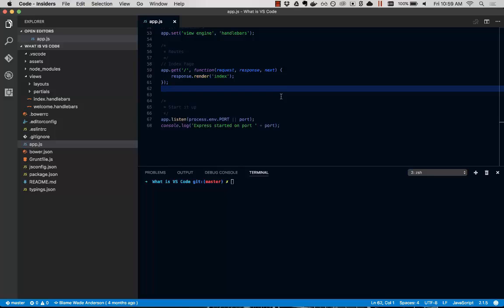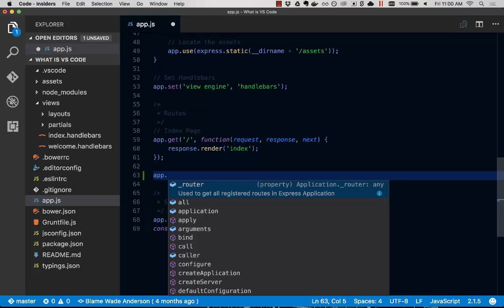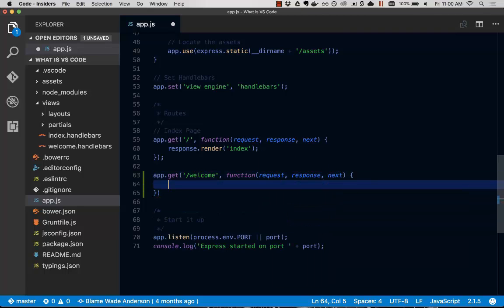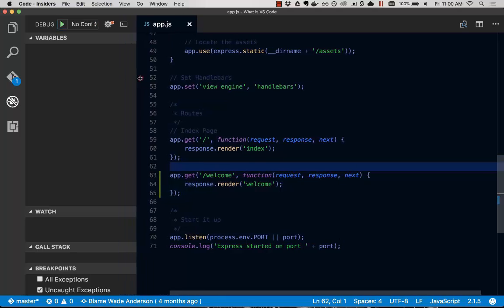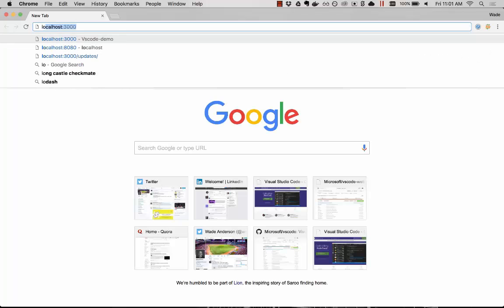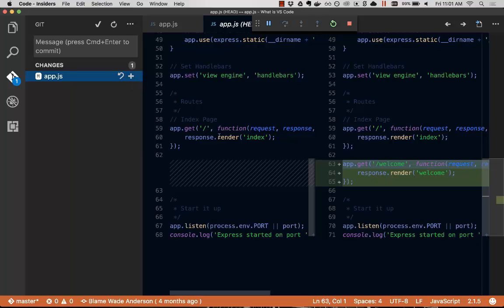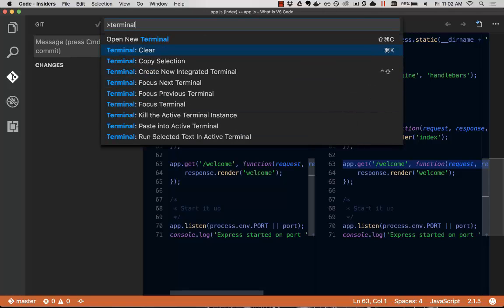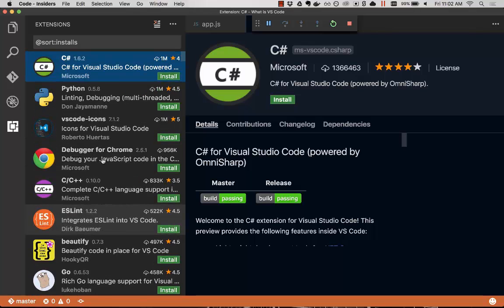VS Code - Quick Intro to JavaScript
In this video we showcase some of the most productive features you can use in VS Code using JavaScript.